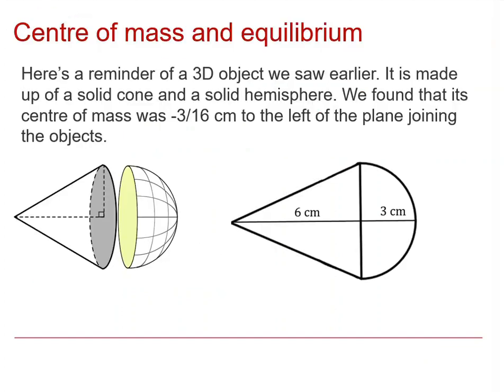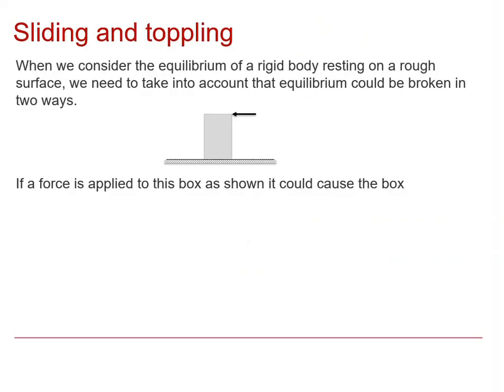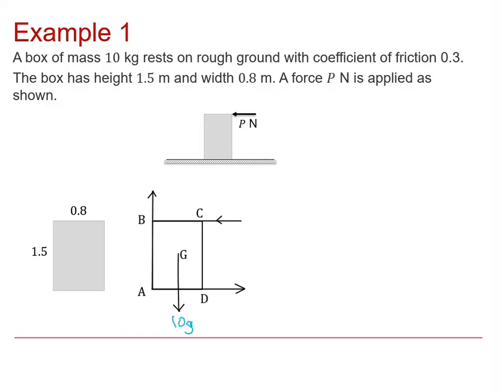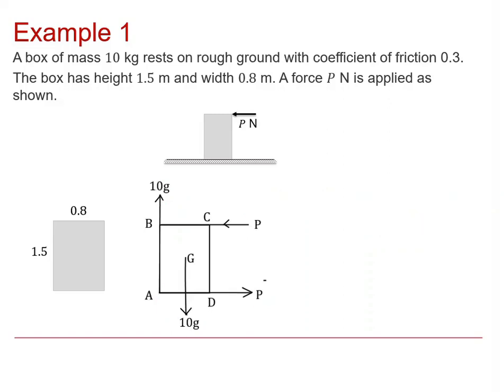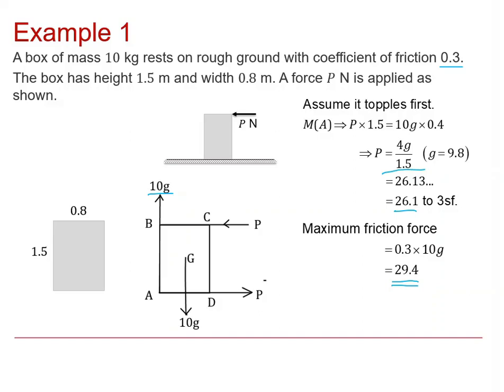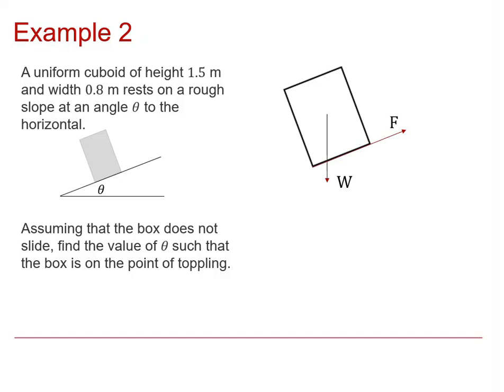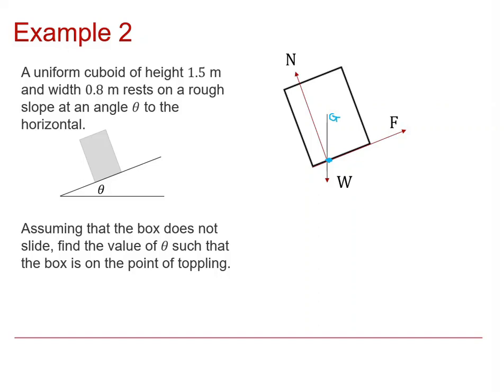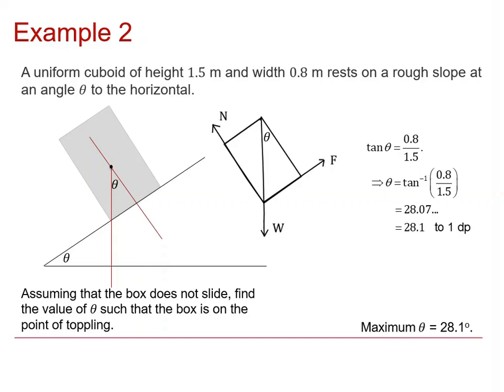OCR Mechanics: Centre of mass & moments 2-4